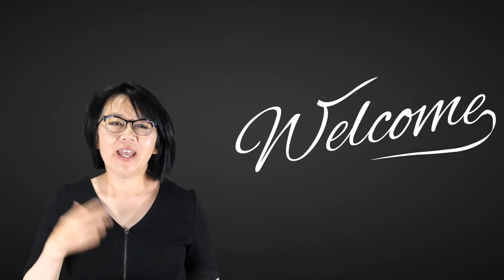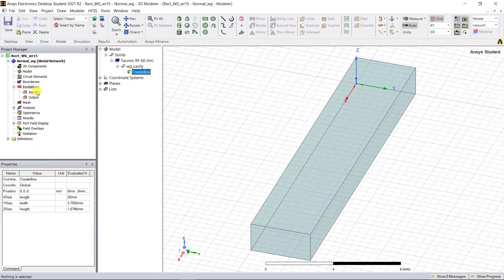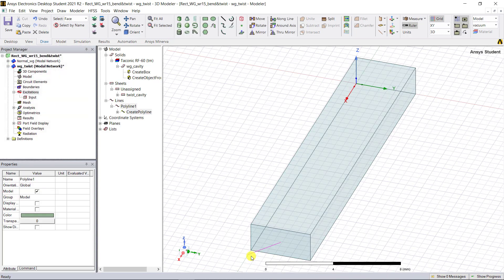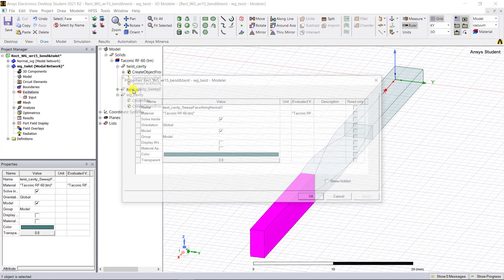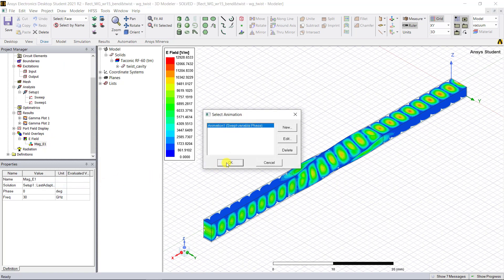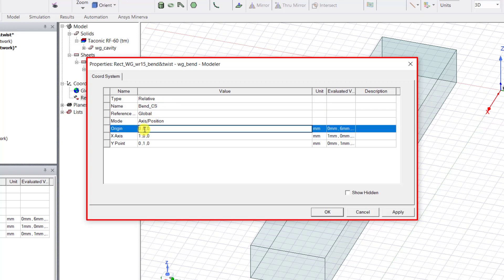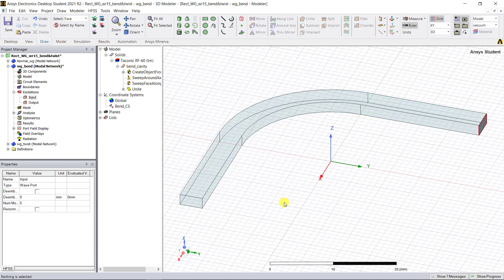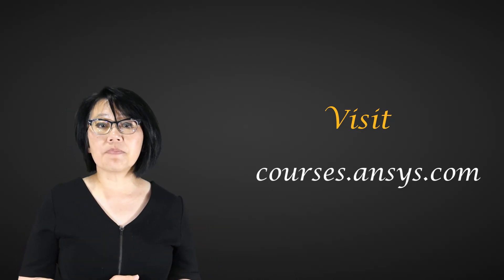Twist and Bent Waveguides Using Ansys HFSS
Twisted and bent types of waveguides are heavily used in electromagnetic devices. Twist waveguides are used to change the polarity of the fields whereas bent waveguides are used to change the direction of the fields.

This video demonstrates the basic steps required to create the twist and bent waveguides geometries from the WR-15 rectangular waveguide model using Ansys HFSS in Ansys Electronics Desktop Student (AEDT).  It covers the simulation steps of a twist waveguide model and a bent waveguide model. This video also covers the analysis of these complex geometries by plotting the cut-off frequencies as well as the fields distributions of the model.